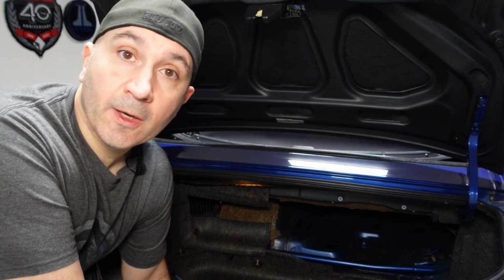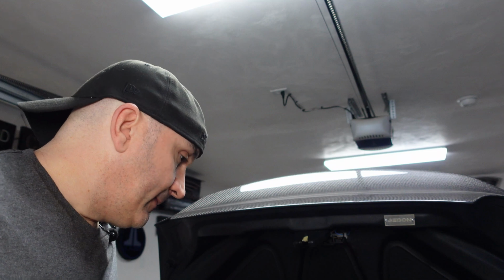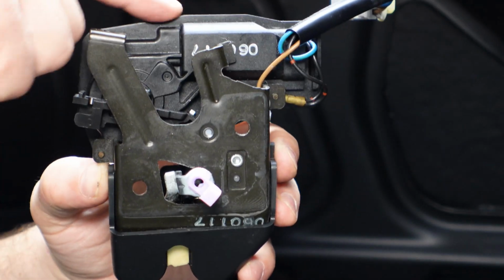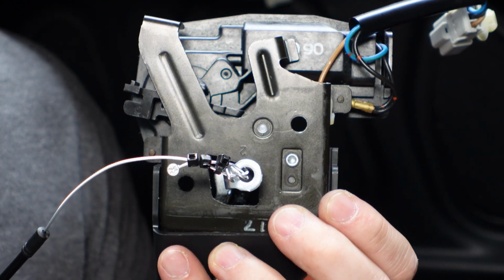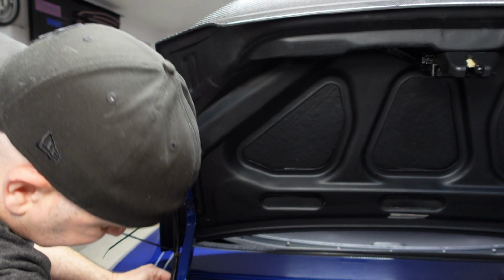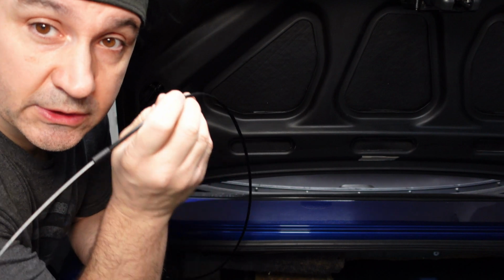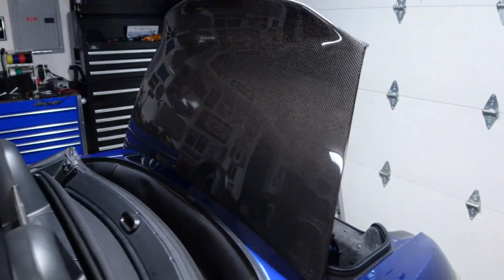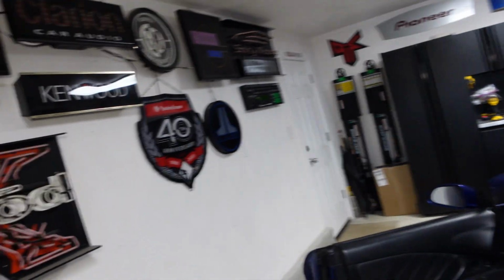Honda S2000 Manual Trunk Release Install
Manual trunk release installed after Siebon Carbon fiber trunk lid installed. Siebon trunk lids don't have factory key holes, if factory trunk release motor fails no back up release. Installed a new manual factory trunk release.